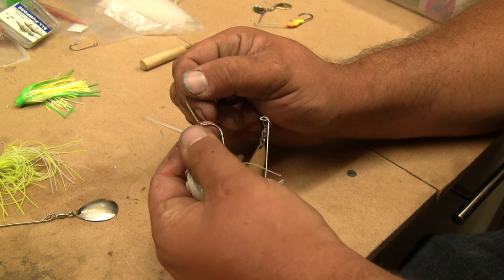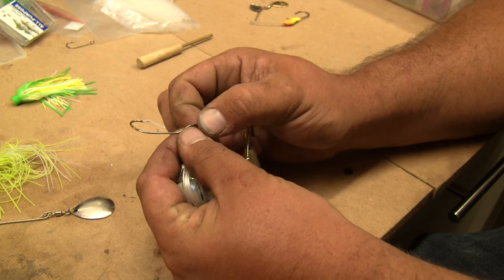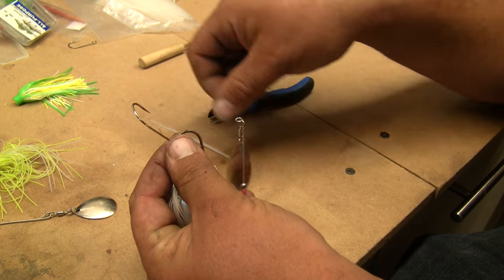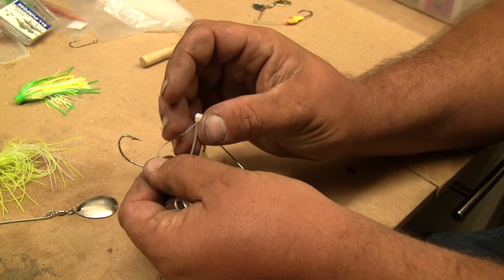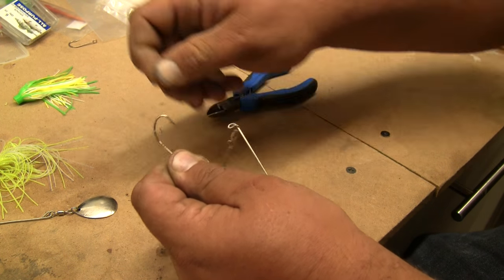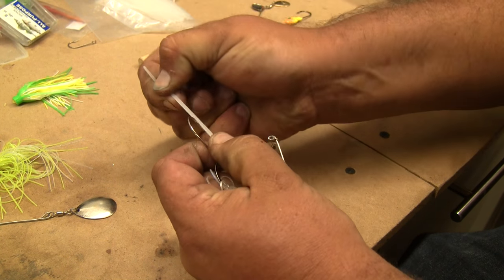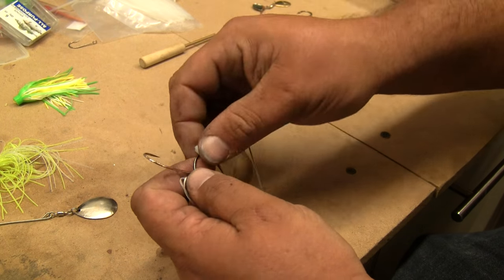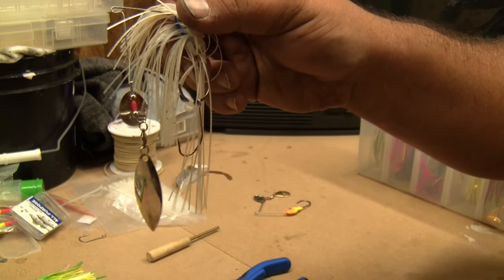Tips for Fishing: Spinner baits and Trailer Hooks made Easy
From Get Reel Bass Fishing, we show you a quick tip for bass fishing with spinnerbaits so you dont loose any big bass. Trailer hooks.